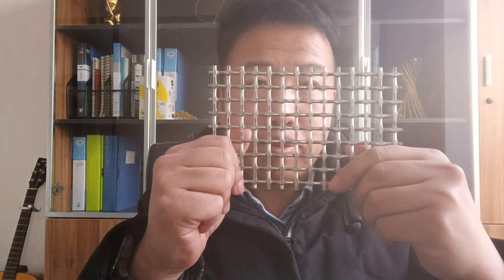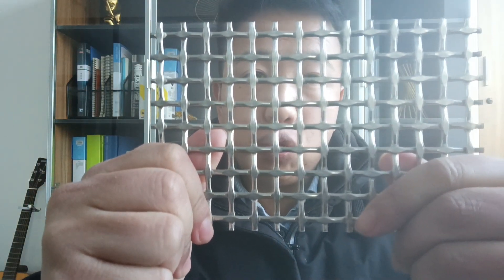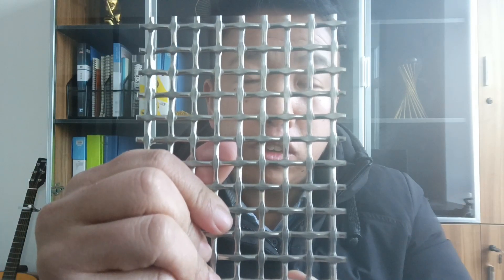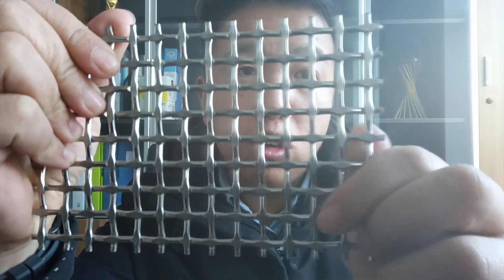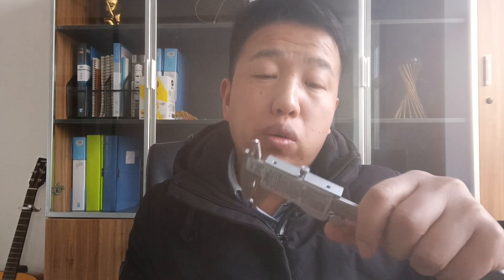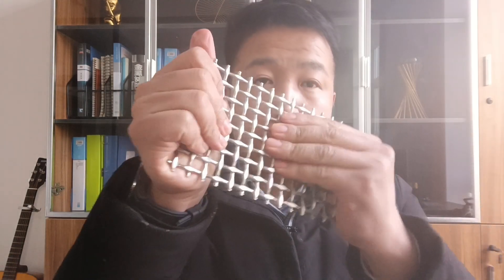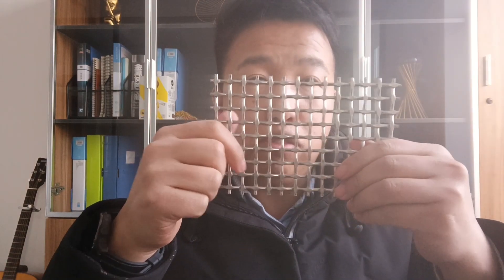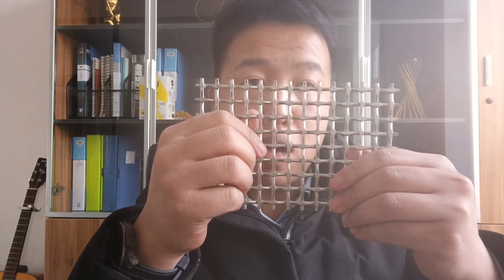Are you looking for an architectural wire mesh supplier? I will show you our decor patterns here.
Welcome to the world of architectural woven wire mesh pattern METART-WW12. This product is a stunning addition to any architectural project and we're excited to showcase it for you.

As a Chinese manufacturer and factory of both industrial and ornamental wire mesh, we take pride in our ability to create high-quality wire mesh products that meet the needs of your clients. Our team is dedicated to providing the best guidance and advice on the best wire mesh options for a specific project, ensuring that your clients get the best possible result.

We are pleased to offer our product at competitive prices to overseas distributors. Our standard sheet sizes provide flexibility to cut to size for your local customers to meet different custom jobs.

For those who are looking for an affordable metallic decorative screen panel producer with a custom-made pattern, we can help you achieve a budget refurbishment as a shop owner.
As a hotel builder, you can create a beautiful screening system by sourcing directly from a manufacturer like us to achieve a cost-effective and impressive outcome.

If you're a homeowner and you're looking to replace your cabinet door glass inserts with something more creative, we can help with that too. Our company is more than happy to produce even one piece and mail it directly to your address.

In this video, you'll see the texture and beauty of our decorative wire mesh from various angles. As an interior designer or architect, we're confident that you'll find inspiration in our options for decorative screening infill materials. This product is also perfect for hotel partition infill materials, new ideas about stainless steel railing system infill panels, and stylish options for creative cabinet door wire grilles.

Thank you for taking the time to learn more about our decorative wire mesh product. My name is Jack, and I'm excited to partner with you on your next architectural project.